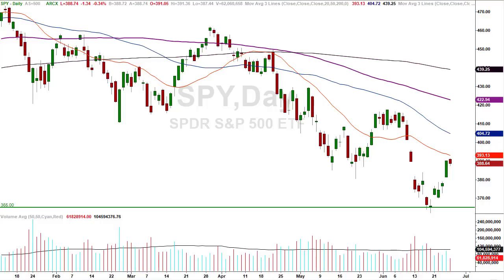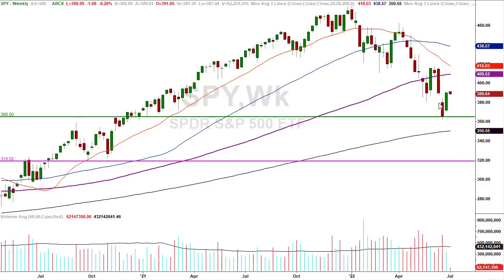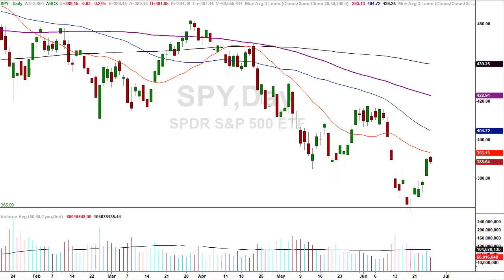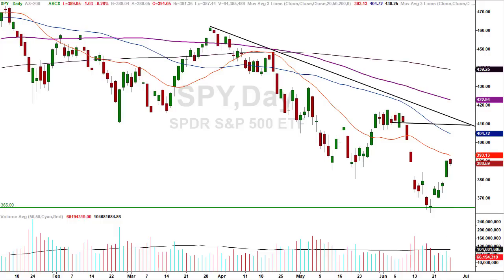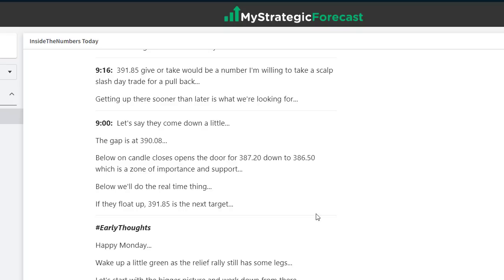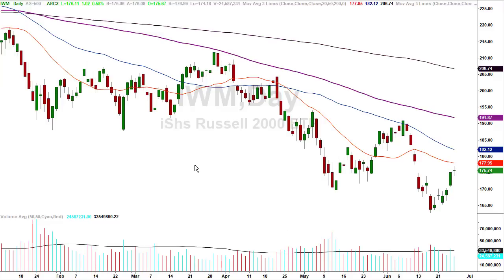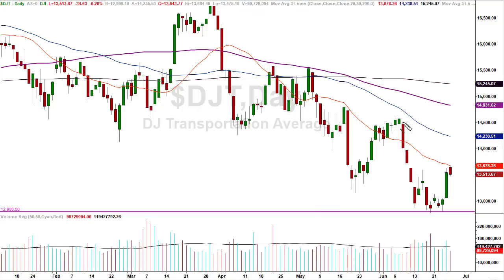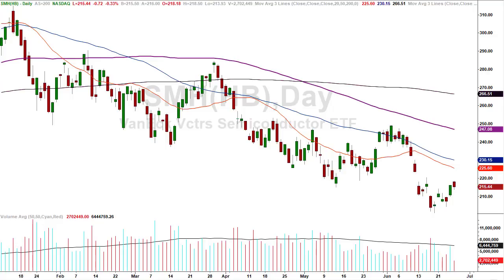Can the current rally continue [or is failure in the making...]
Will the rally off the current bottom continue or fail sooner than later…

Providing common sense technical analysis on many different markets using charts from various time frames to give traders and investors the most comprehensive look at what today's market is doing.